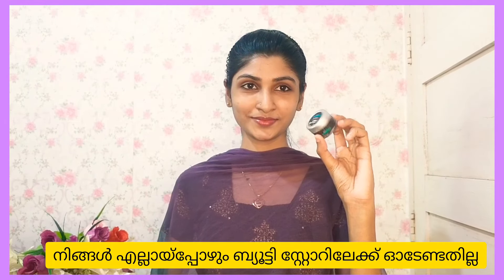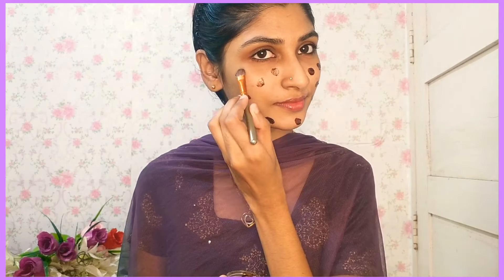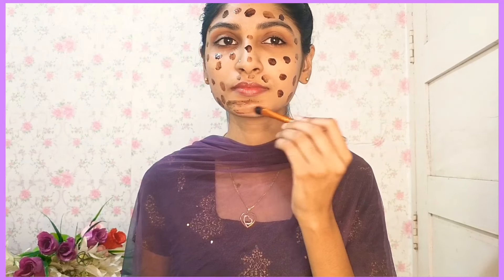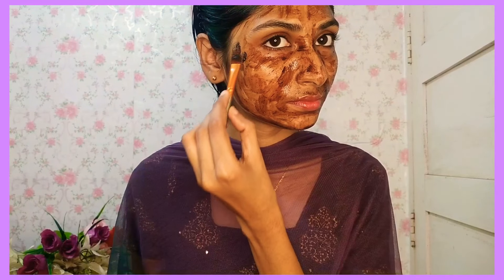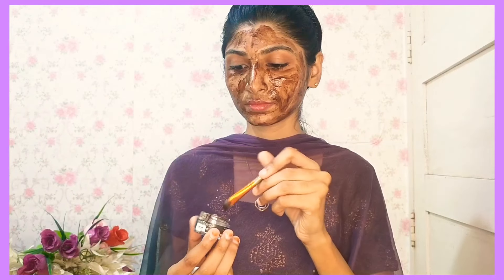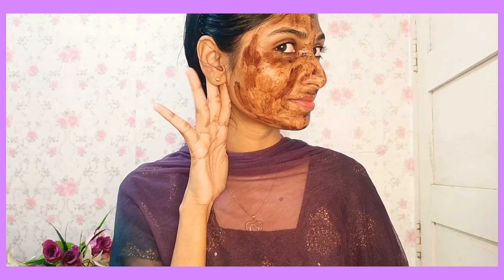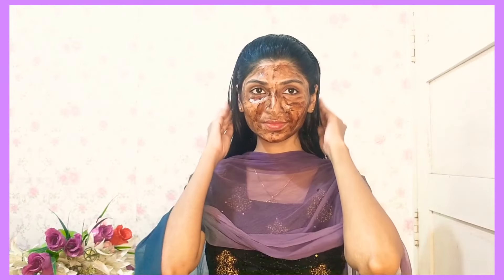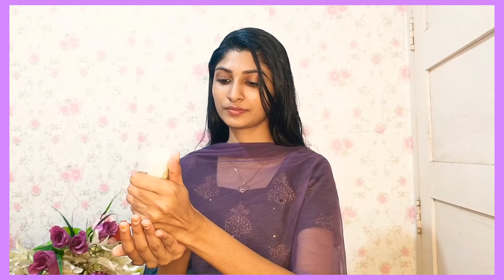മുഖം തിളങ്ങും ആകെ വേണ്ടത് അല്‍പം കാപ്പിപ്പൊടി face whitening mask at home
1.YouTube channel link

I just received a FREE Vitamin -C Facial Home Kit by Organic Harvest. It is amazing!!!. You can also claim your FREE Vitmain-C Facial Home Kit and unlock goodies worth Rs. 1 Lakh !!!. What are you waiting for? Participate in the Organic Harvest Survey, NOW!